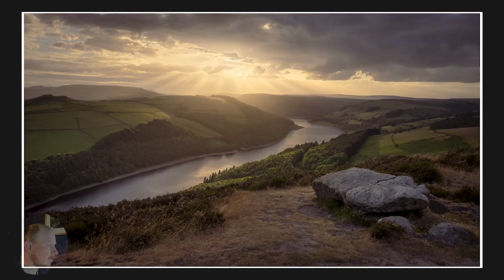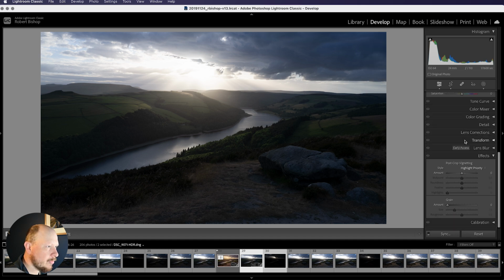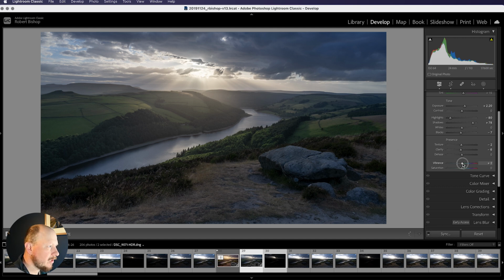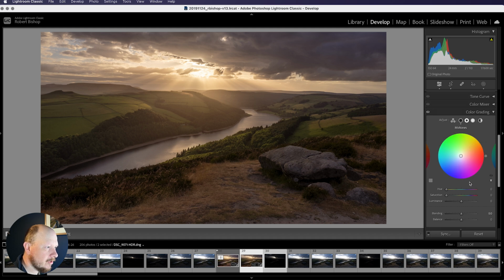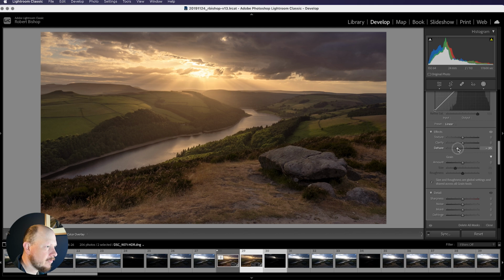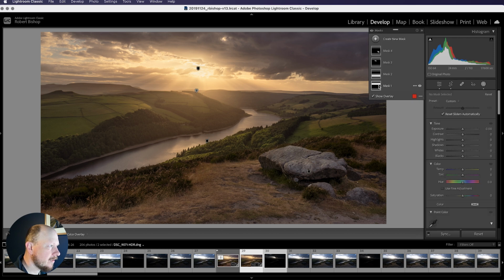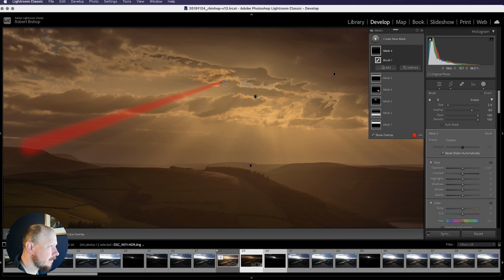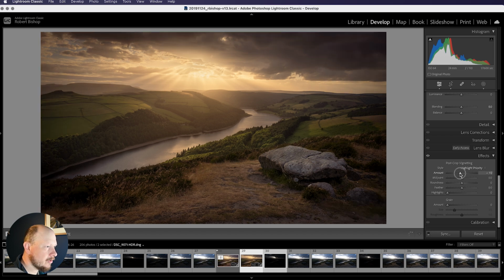How to Know What to Change When Editing Your Photography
How do you know where to start when editing your images? Why should you choose one slider over another and how do you know when you should use it?! It's actually quite simple, and in this video I'm going to explain what you should aim to change when editing your photos in Lightroom.